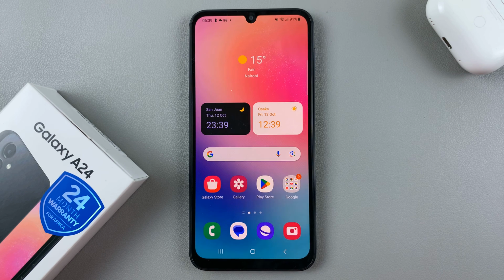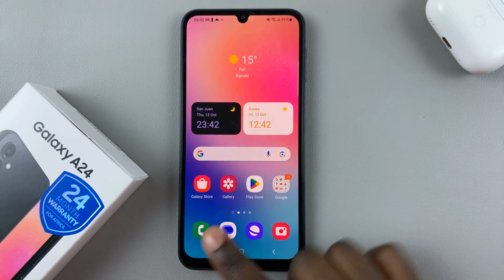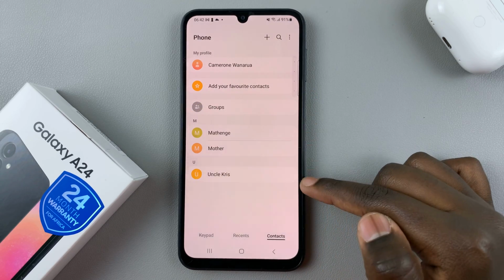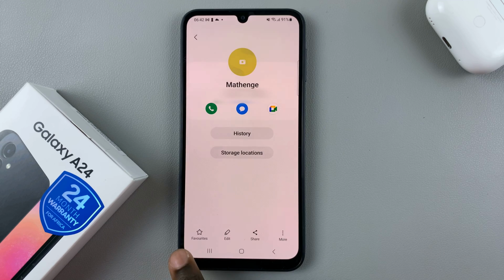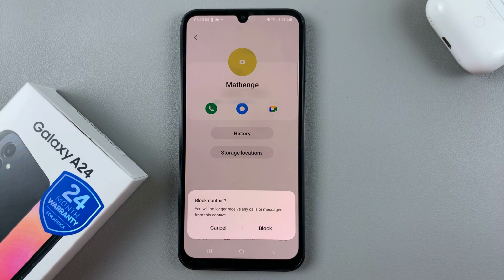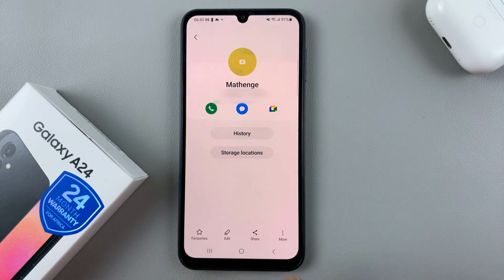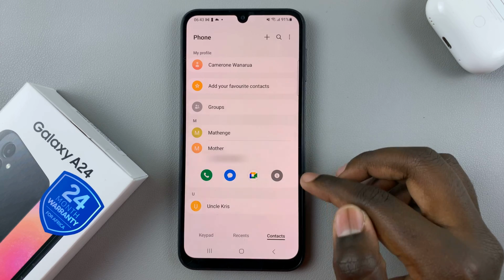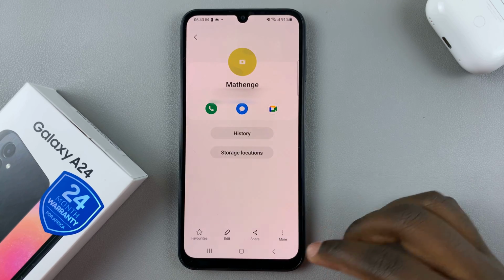How To Block Contact On Samsung Galaxy A24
Learn How To Block Contact On Samsung Galaxy A24. In this YouTube tutorial, we'll walk you through the step-by-step process of blocking a contact on your Samsung Galaxy A24.

Blocking unwanted contacts can be a handy feature for maintaining your privacy and peace of mind. Whether it's a persistent telemarketer or someone you'd rather not communicate with, we've got you covered.

By the end of this tutorial, you'll be able to manage your contacts efficiently and have better control over who can reach you on your Samsung Galaxy A24.

1. Open the contacts log. Select the contact you wish to block. Tap on the info icon.

2. Select Block Number from the pop up that appears.

3. A warning will appear asking you to confirm if you wish to block that number

You will no longer receive any messages or call from that contact.

Cell Phone Tripod Adapter